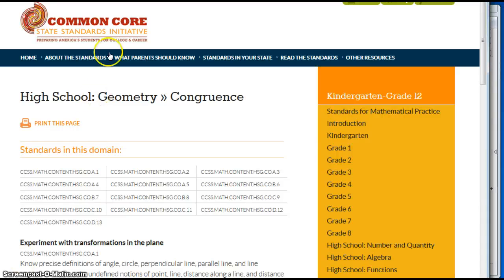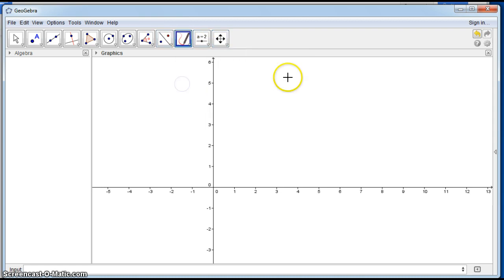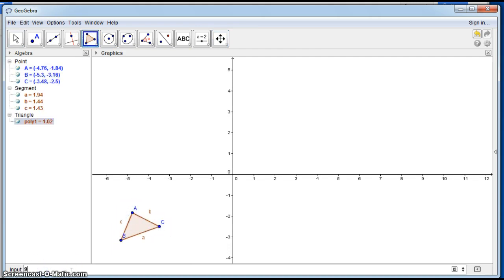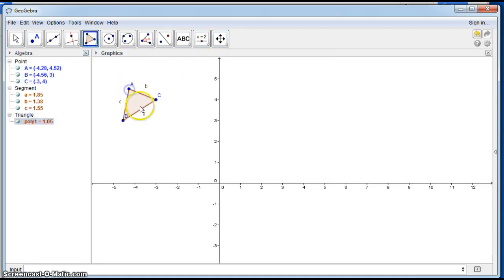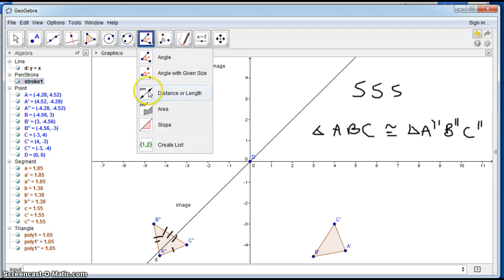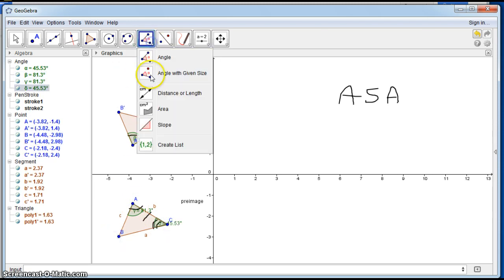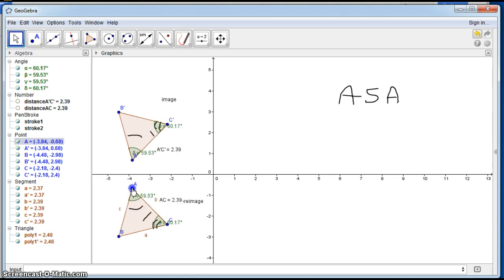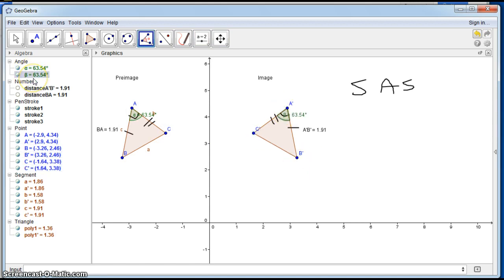Congruence in terms of rigid motions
congruence in terms of rigid motions: CCSS.Math.Content.HSG.CO.B.8
Explain how the criteria for triangle congruence (ASA, SAS, and SSS) follow from the definition of congruence in terms of rigid motions.